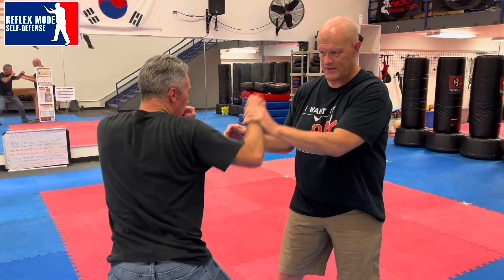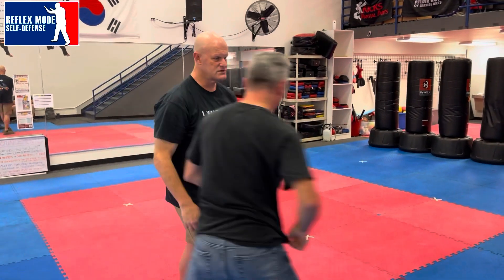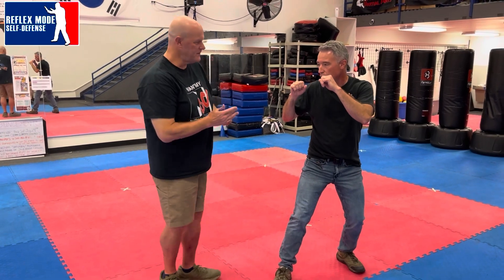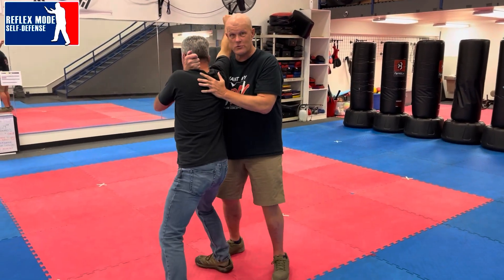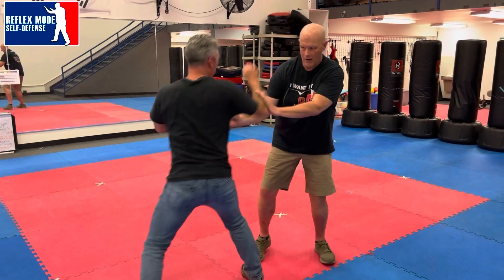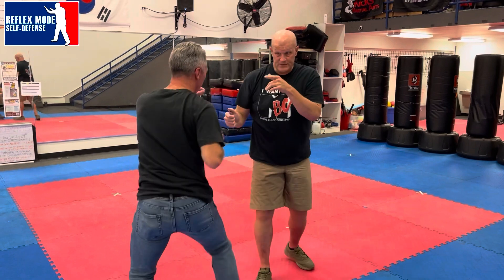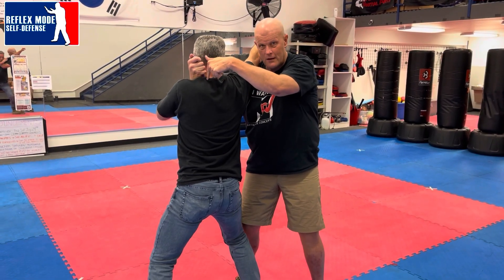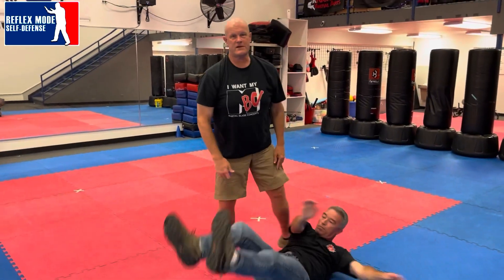Protek Key, the ULTIMATE Self-defense Tool: Standing Arm Triangle Variation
I had a request for something slightly different and (admittedly) not that common. This is a brief look at using the Protek Key to transform the standing arm triangle while responding to a punch.